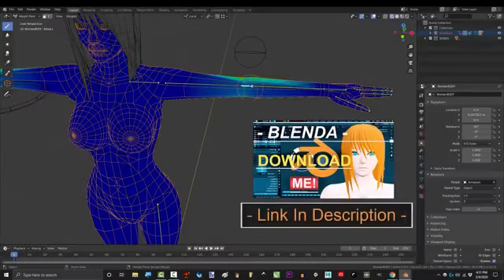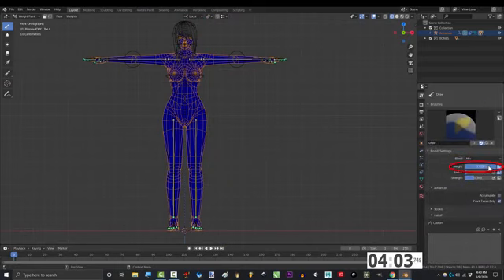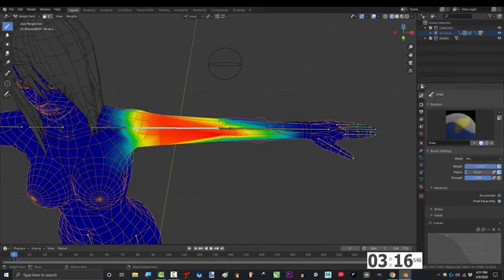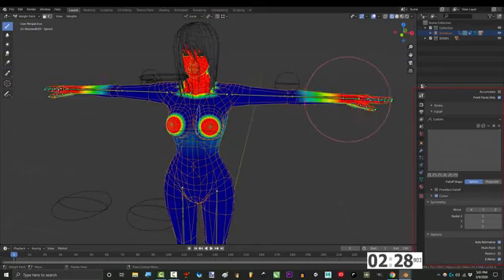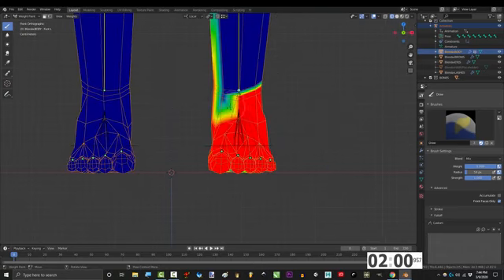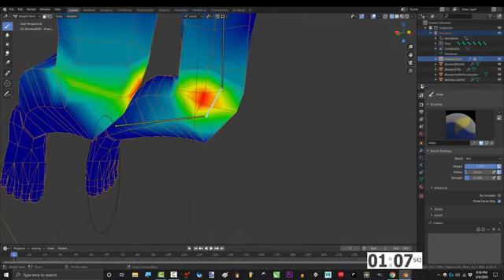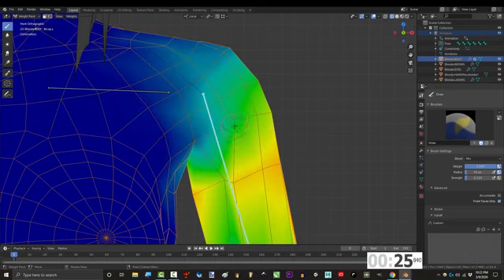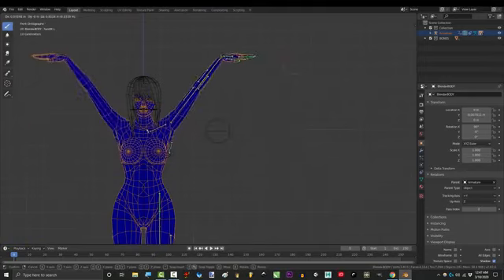Dash 3D : Blender 2.82 : Weight Painting In 5 Minutes-!!! (COMPLETE Lesson)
I've been meaning to update this video for a very VERY long time. But, we're finally here. Everything you need to know in order to start painting weight layers onto your character!!! Hope it helps :)